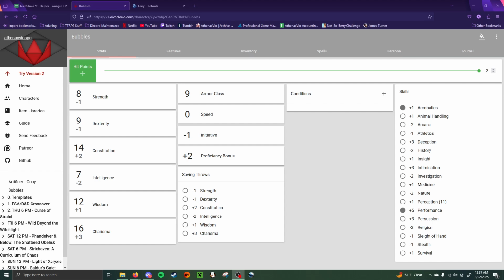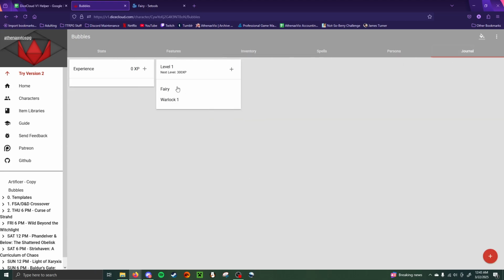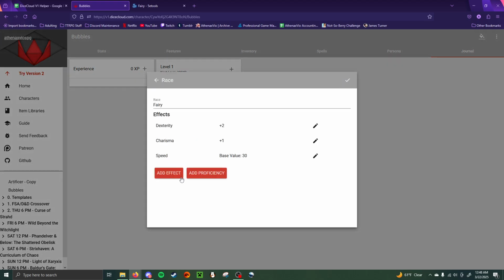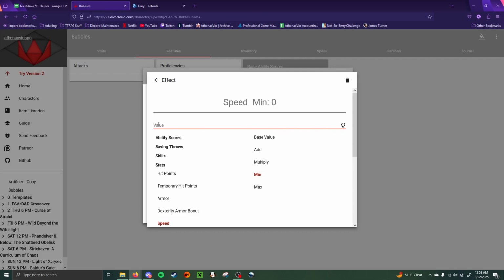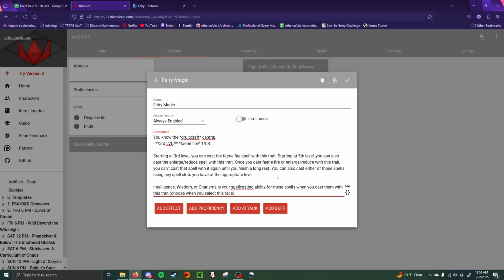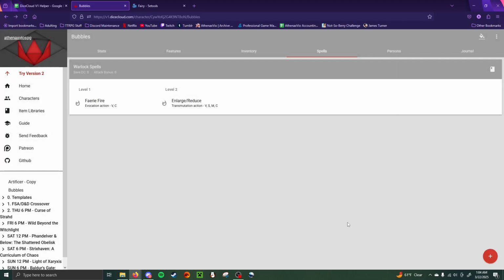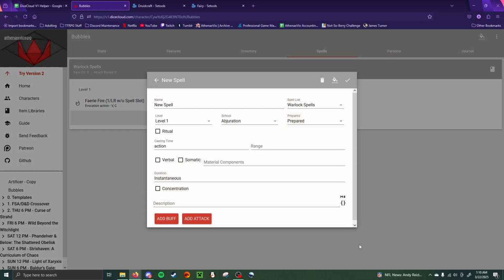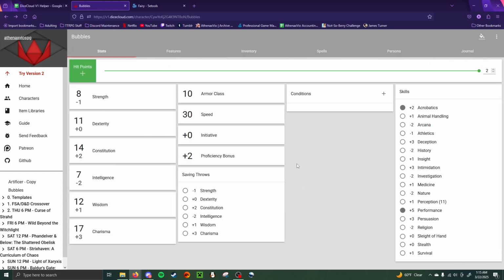DiceCloud V1 Tutorial Part 3: Race/Species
Welcome to Part 3 of my tutorial series on setting up a D&D character sheet using Version 1 of DiceCloud. DiceCloud is a free, open-source character sheet creator that I use for all of the campaigns I DM and also the games I play in.

In this video, we continue our character sheet from scratch and set up the Race/Species features and stats.

A lot of my players have requested a video series like this, and I've finally got around to doing it. Below are some links that might be helpful: